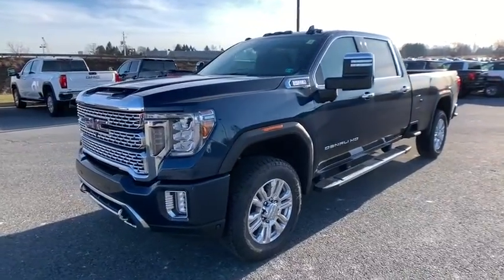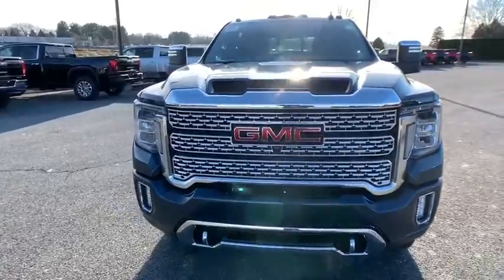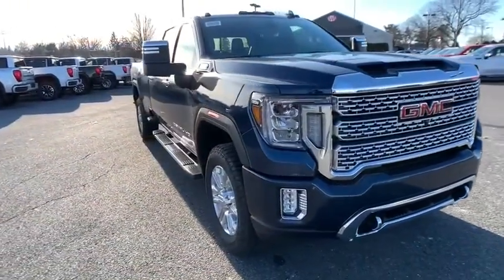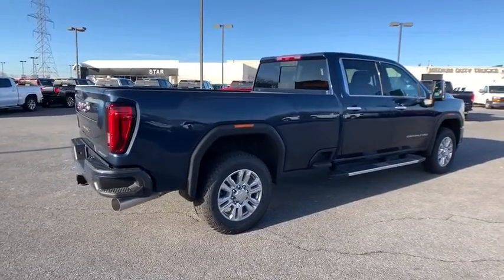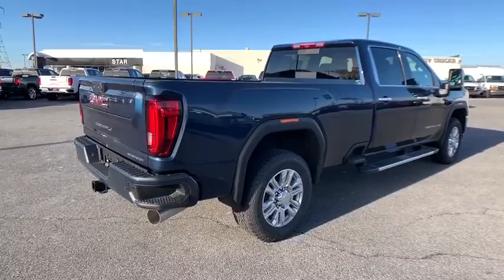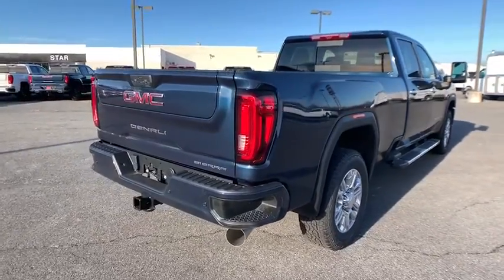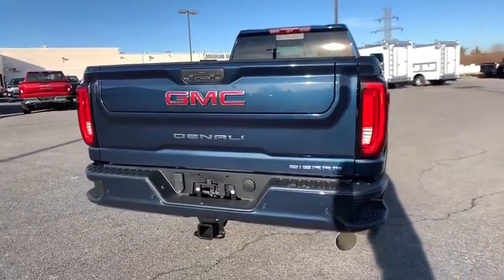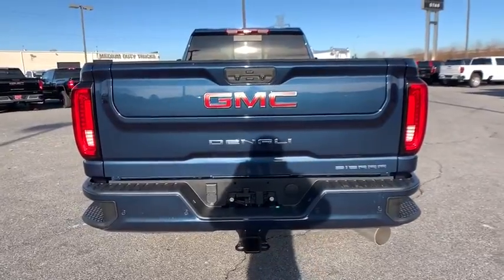2020 GMC Sierra 2500HD Easton, Allentown, Bethlehem, Hellertown, PA, Phillipsburg, NJ 400106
Pacific Blue Metallic New 2020 GMC Sierra 2500HD available in Easton, Pennsylvania at Star Buick Easton. Servicing the Allentown, Bethlehem, Hellertown, PA, Phillipsburg, NJ area.
2020 GMC Sierra 2500HD Denali - Stock#: 400106 - VIN#: 1GT49REY6LF169371

**NAVIGATION, **SUNROOF, **LEATHER, **BLUETOOTH, **BACKUP CAMERA, **USB PORT, **SATELLITE RADIO, **MEMORY SETTINGS, **HEATED & COOLED FRONT SEATS, **HEATED REAR SEATS, **DUAL POWER SEATS, **REMOTE KEYLESS ENTRY, **REMOTE START, **PUSH BUTTON START, **FRONT & REAR PARK ASSIST, **BLIND SPOT MONITOR, **HEATED STEERING WHEEL. 2020 GMC Sierra 2500HD Denali Duramax 6.6L V8 Turbodiesel 4D Crew Cab 10-Speed Automatic Pacific Blue MetallicbrbrLehigh Valley's Largest GM Dealer! Star is a family owned and operated dealership that has been serving our area for over 37 years. With 3 locations we have over 600 Cars to Choose from!
Preferred Equipment Group 5SA,3.73 Rear Axle Ratio,3.42 Axle Ratio,Forge Perforated Leather-Appointed Front Seat Trim,10-Way Power Driver Seat Adjuster w/Lumbar,Denali Ultimate Package,Driver Alert Package I,Driver Alert Package II,Technology Package,Radio: Premium GMC Infotainment Sys w/Navigation,Electric Rear-Window Defogger,Rear Camera Mirror,OnStar & GMC Connected Services Capable,120-Volt Instrument Panel Power Outlet,Bed View Camera,Power Sunroof,Spray-On Pickup Box Bed Liner w/Denali Logo,6 Rectangular Chromed Tubular Assist Steps,Deep-Tinted Glass,LED Smoked Amber Roof Marker Lamps,LED Cargo Area Lighting,Pickup Box,Chrome Recovery Hooks,Polished Exhaust Tip,Snow Plow Prep Package,Integrated Trailer Brake Controller,Gooseneck/5th Wheel Package,220 Amps Alternator,Engine Block Heater,Skid Plates,Off-Road Suspension,2-Speed Active Transfer Case,Driver Memory,Power Sliding Rear Window w/Defogger,10-Way Power Passenger Seat Adjuster w/Lumbar,GMC Connected Access Capable,Power Front Passenger Windows w/Express Up/Down,Power Rear Windows w/Express Down,Keyless Open & Start,Power Door Locks,Power Windows w/Driver Express Up/Down,Rear Wheelhouse Liners,Winter Grille Cover,Remote Vehicle Starter System,Compass Located In Instrument Cluster,Floor-Mounted Center Console,Signature Denali Grille,Safety Alert Seat,Hill Descent Control,Exhaust Brake,Wireless Charging,Heated Driver & Front Outboard Passenger Seats,Heated 2nd Row Outboard Seats,120-Volt Bed Mounted Power Outlet,12-Volt Rear Auxiliary Power Outlet,Heated & Ventilated Front Bucket Seats,Heavy-Duty 80 Amp Battery,2 USB Ports,2 USB Ports (1st Row),Electrical Lock Control Steering Column,Manual Tilt-Wheel/Telescoping Steering Column,Hitch Guidance w/Hitch View,IntelliBeam Automatic High Beam On/Off,In-Vehicle Trailering System App,SiriusXM w/360L,HD Radio,Ultrasonic Front & Rear Park Assist,Following Distance Indicator,Forward Collision Alert,Rear Cross Traffic Alert,Lane Departure Warning System,Universal Home Remote,Automatic Emergency Braking,Steering Wheel Audio Controls,Lane Change Alert w/Side Blind Zone Alert,Bose Premium 7 Speaker Sound System,2nd Row Dual USB Charge-Only Ports,Unauthorized Entry Theft-Deterrent System,Multicolor 15 Diagonal Head-Up Display,HD Rear Vision Camera,HD Surround Vision w/2 Trailer View Camera Provisions,4G LTE Wi-Fi Hotspot Capable,X31 Off-Road Package,Gooseneck/5th Wheel Prep Package,4-Wheel Disc Brakes,Air Conditioning,Electronic Stability Control,Front Bucket Seats,Front Center Armrest,Navigation System,Tachometer,Voltmeter,ABS brakes,Alloy wheels,Auto-dimming door mirrors,Automatic temperature control,Brake assist,Bumpers: body-color,Delay-off headlights,Driver door bin,Driver vanity mirror,Dual front impact airbags,Dual front side impact airbags,Front anti-roll bar,Front dual zone A/C,Front fog lights,Front reading lights,Front wheel independent suspension,Fully automatic headlights,Garage door transmitter,Genuine wood console insert,Genuine wood door panel insert,Heated door mirrors,Heated front seats,Heated rear seats,Heated steering wheel,Illuminated entry,Low tire pressure warning,Memory seat,Occupant sensing airbag,Outside temperature display,Overhead airbag,Overhead console,Panic alarm,Passenger door bin,Passenger vanity mirror,Power door mirrors,Power driver seat,Power passenger seat,Power steering,Power windows,Rear reading lights,Rear seat center armrest,Rear step bumper,Rear window defroster,Remote keyless entry,Security system,Speed control,Speed-sensing steering,Split folding rear seat,Steering wheel mounted audio controls,Telescoping steering wheel,Tilt steering wheel,Traction control,Trip computer,Turn signal indicator mirrors,Variably intermittent wipers,Ventilated front seats,Auto-dimming Rear-View mirror